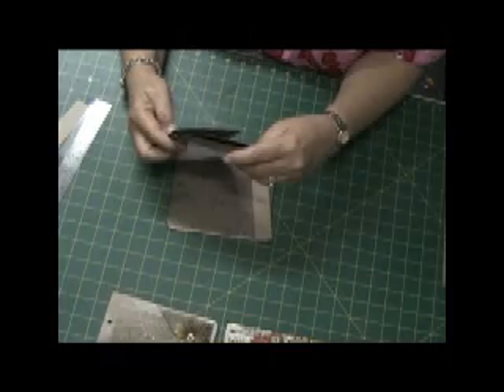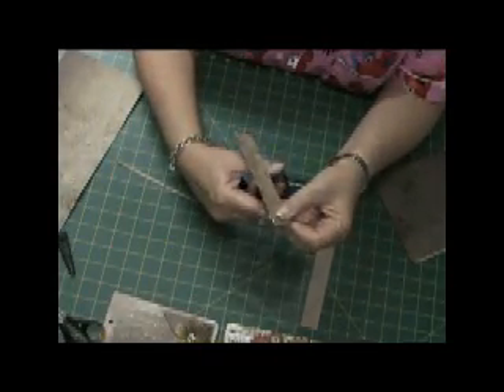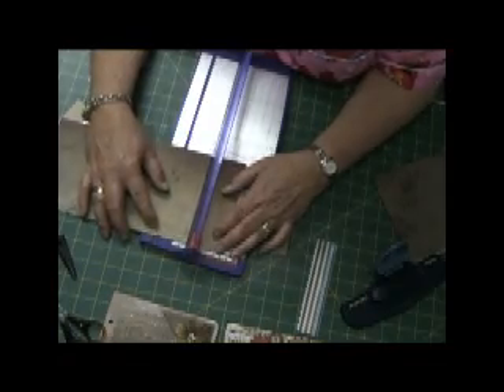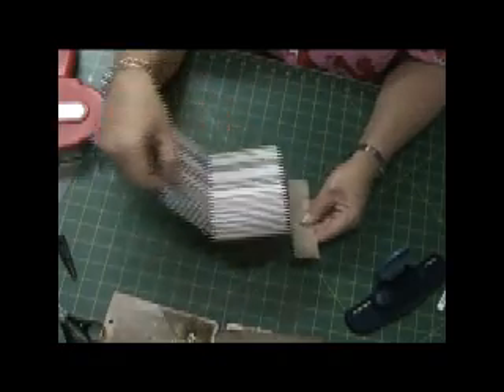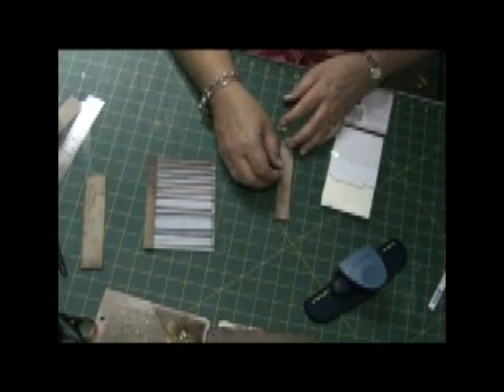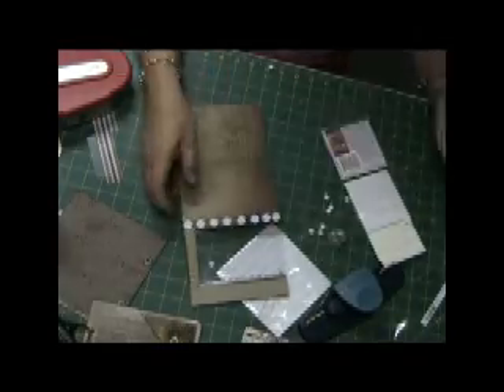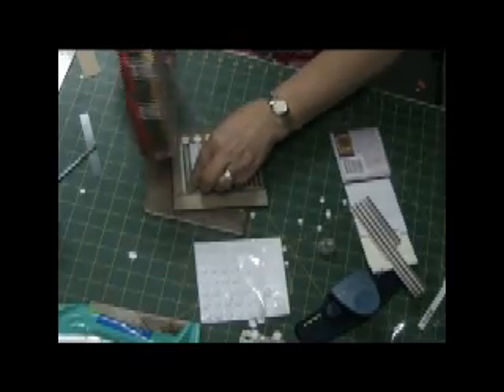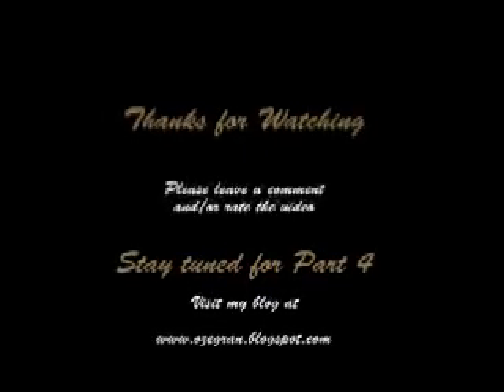TWS January 2010 Mini Album - Part 3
In this video I make a tri-fold section with an acetate backing for a
photo insert